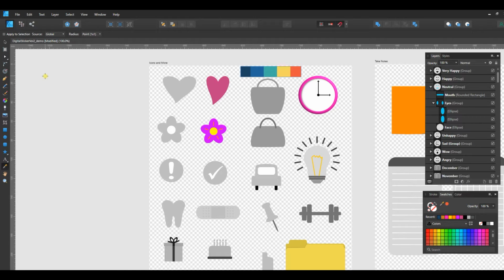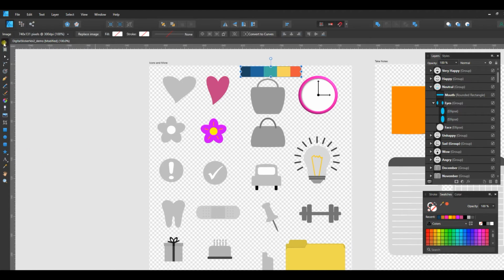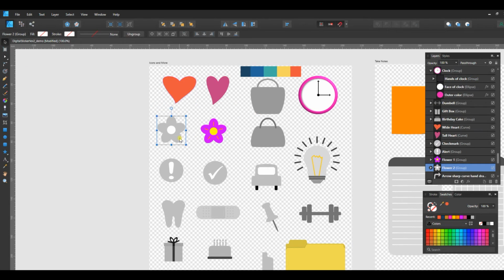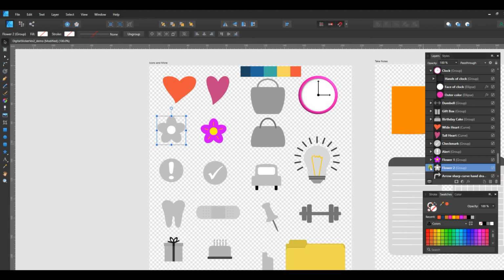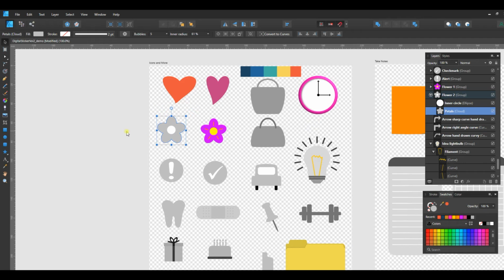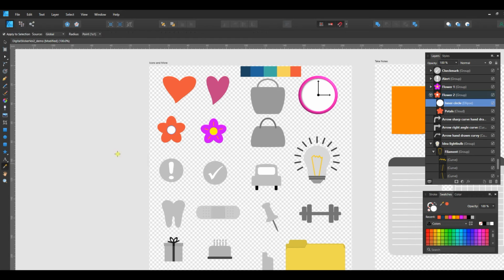Fill Affinity Designer Objects from a Color Palette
This quick tutorial shows how you can take a color palette and paste it into your document so you can easily fill objects with a coordinating color theme.

Just select your object, and then use the color picker tool and click on the color in your palette that you want to use. Once you have used a color, you will also see it appear under Recents in your Swatches window.

Be sure to check "Apply to Selection" in your contextual toolbar.

Courses to help you create your book and digital product based business